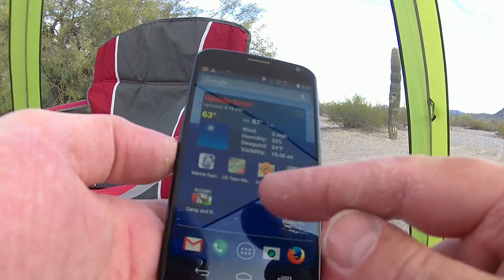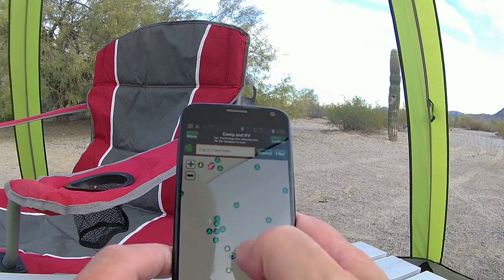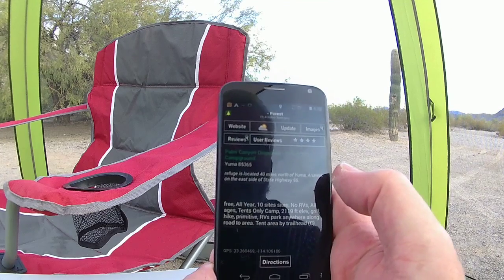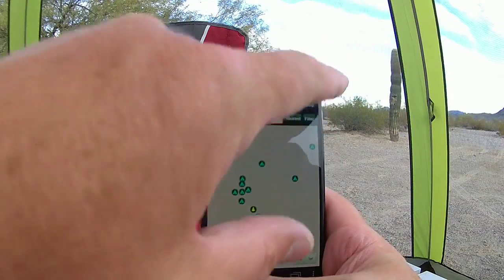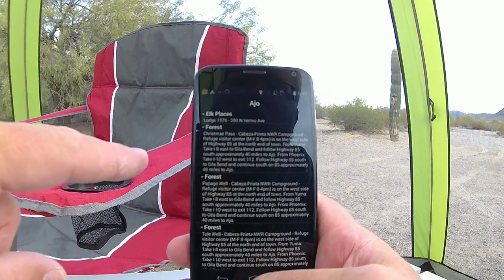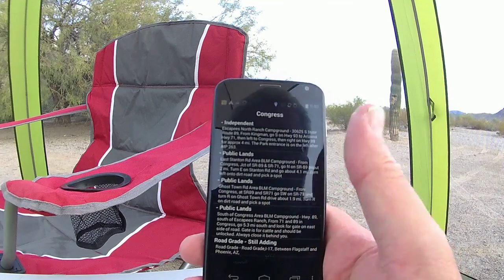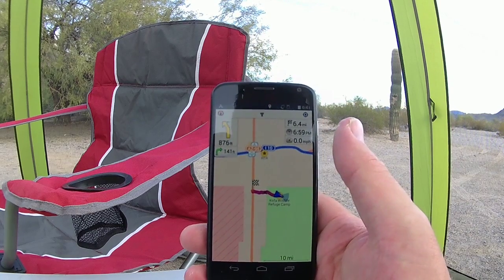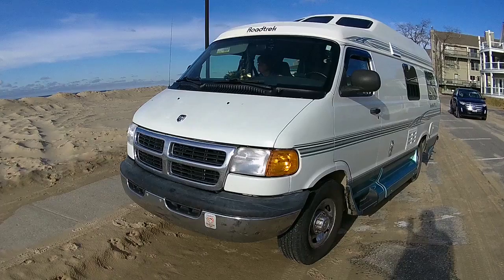Allstays App and Osmand App for offline mapping of camp locations